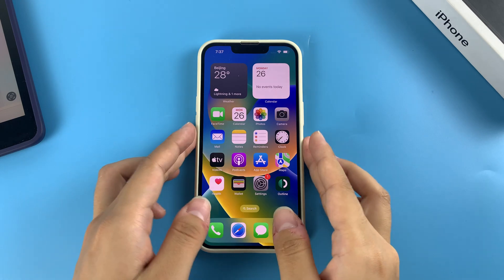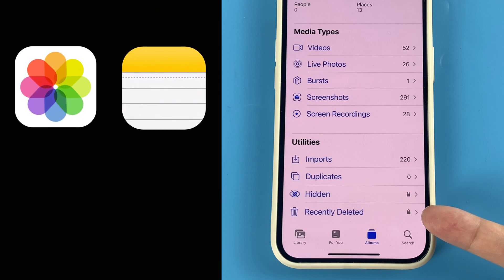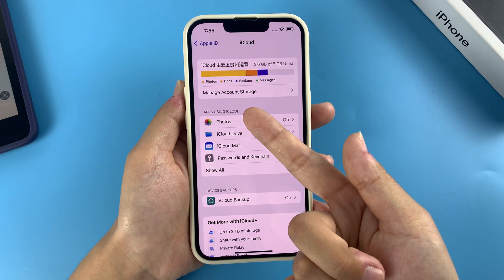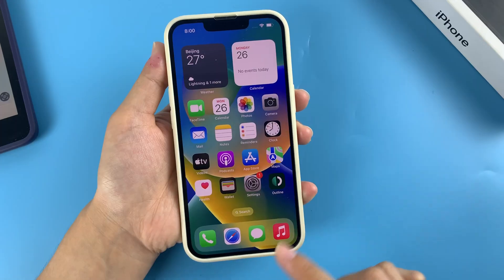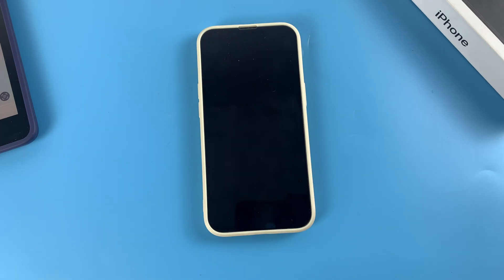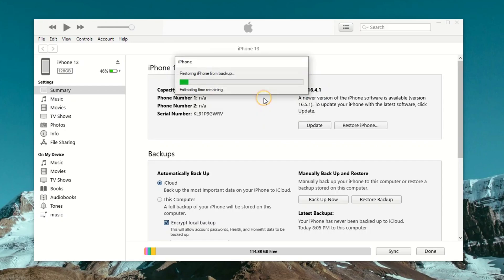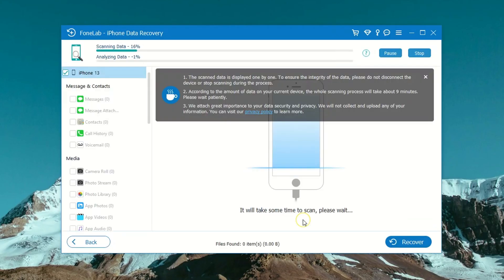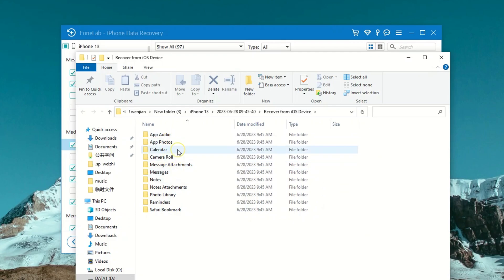How to Recover Permanently Deleted Files on iPhone with/without Backup| Updated iOS 16[100% Working]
This video is all about how to recover permanently deleted files on iPhone with or without backup. Even you have no iCloud or iTunes backup for your iPhone, you can use AppGeeker iOS Data Recovery tool to recover your deleted files. If you’ve backed up your iPhone via iCloud or iTunes, simply restore the backup and get back the permanently deleted files.

With this guide, you can restore photos, videos, messages, iMessages, messages attachments, contacts, notes, reminders, call history, WhatsApp, WhatsApp attachments, calendar, voice memos, Safari Bookmark, Safari history, app documents, and so on.

00:03 Intro
00:31Method 1: Recover Deleted Files from Recently Deleted Folder
01:14 Method 2, Download Deleted Files from iCloud
02:16 Method 3: Restore Permanently Deleted Files from iCloud Backup
03:42 Method 4: Retrieve Permanently Deleted Files from iTunes Backup
04:31 Method 5: Recover Permanently Deleted Files on Phone without Backup

Note: If you choose to restore files from iCloud backup or iTunes backup, you’ll risk at losing the existing data that comes to your iPhone since after the backup was made.